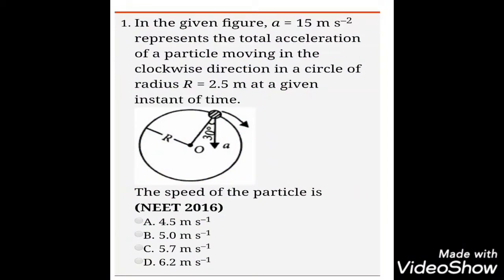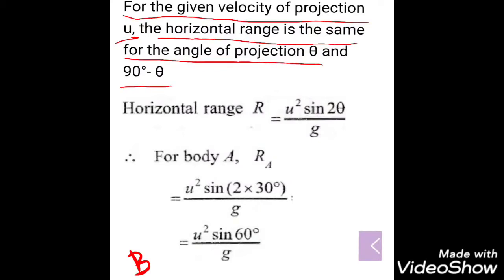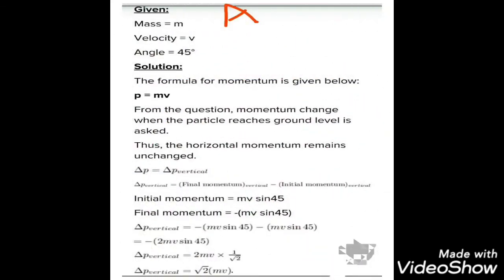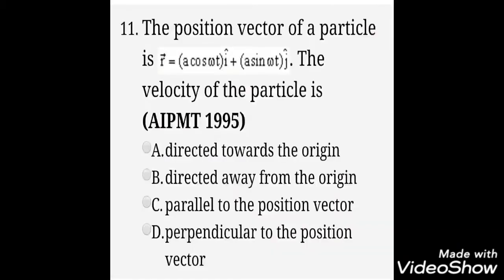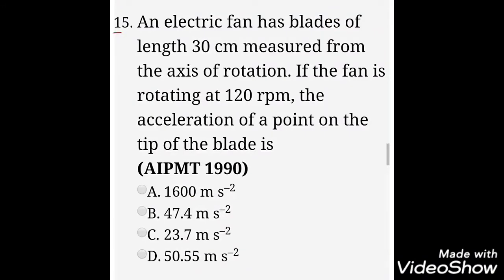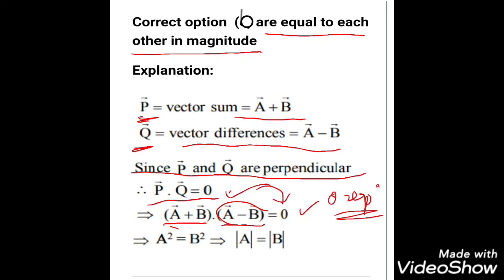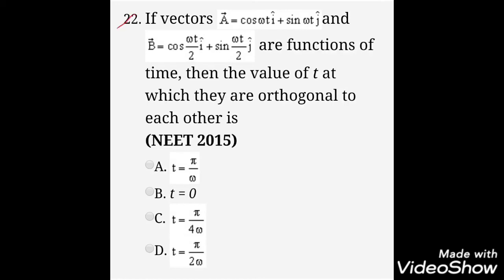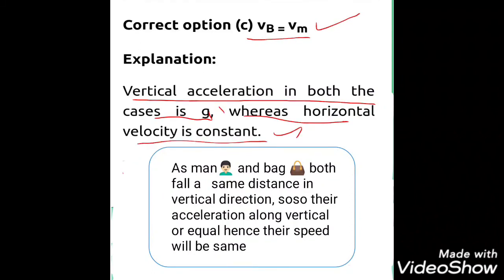NEET-MCQ's in PHYSICS(Kinematics-III) Motion in a plane(2D)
Multiple choice questions in Kinematics for NEET and all competitive exams. This is a mock series for NEET.